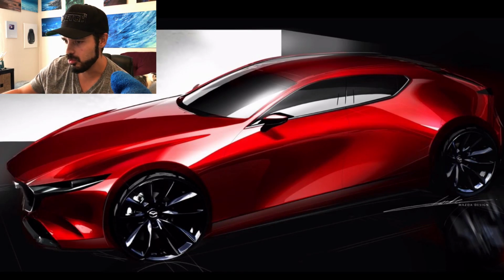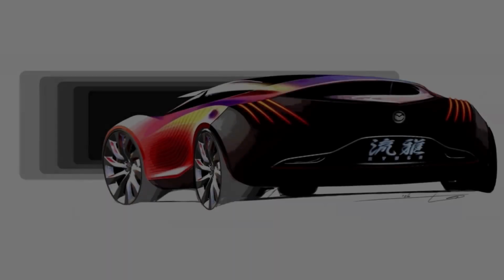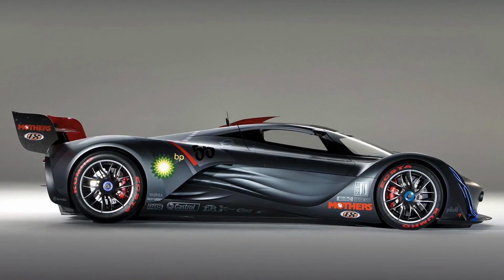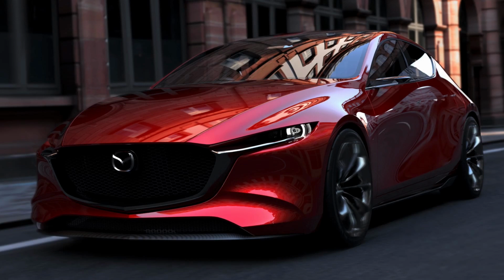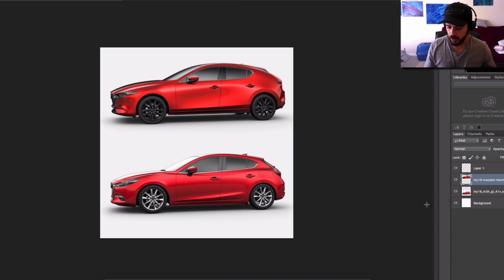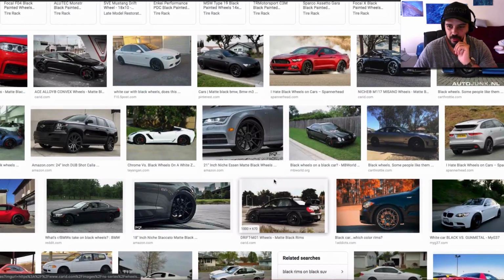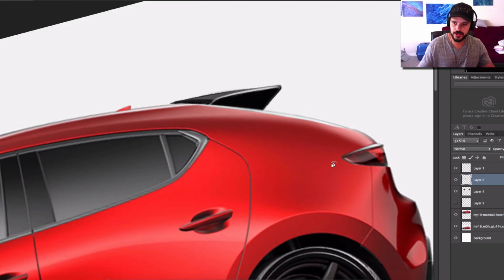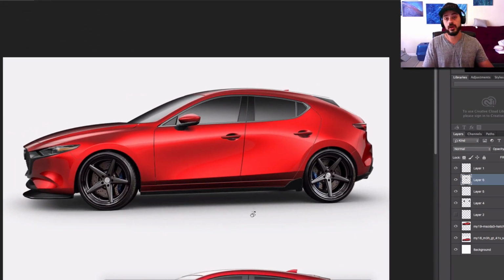The 2019 Mazda 3 Has a Big Design Problem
Something is missing on the 2019 Mazda 3. I'll show you what it is and how it can be solved. Add me on Instagram: TheSketchMonkey